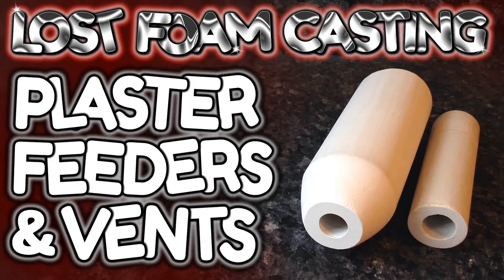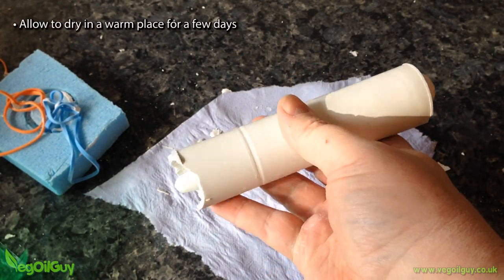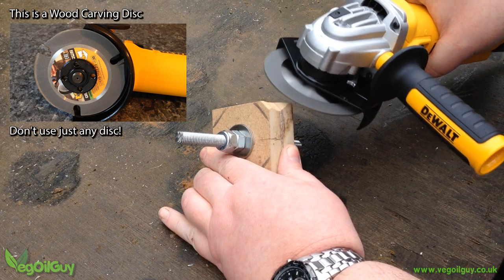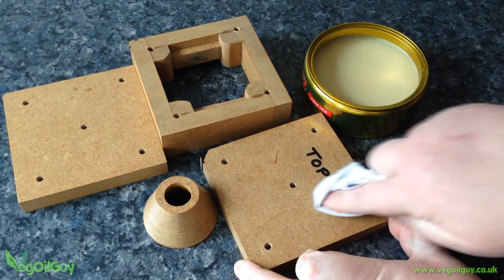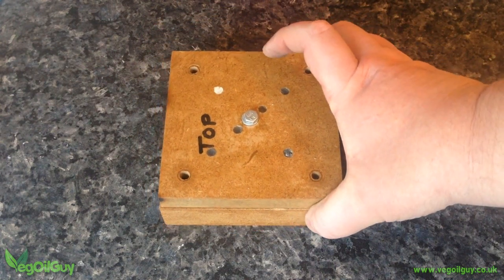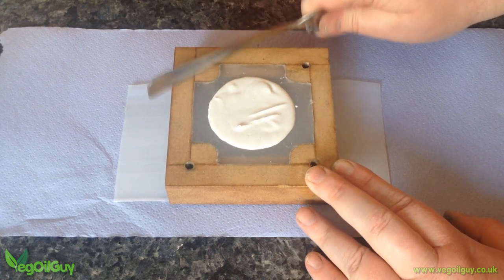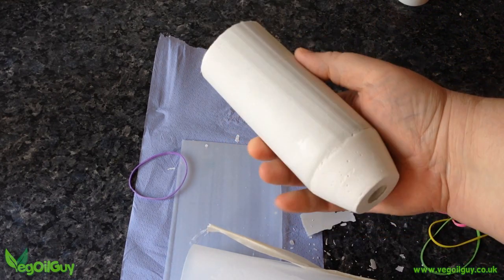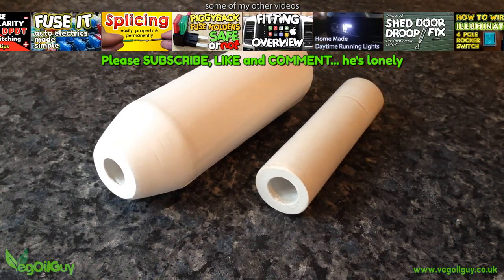Lost Foam Casting: Making Plaster Feeders & Vents - by VOGMAN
A while ago now I shared a Green Sand Lost Foam Casting technique that uses plaster of Paris vents & feeders (risers) to greatly improve upon the process. This has proved very popular so today I’m sharing a few simplified techniques to make these feeders and vents, quickly, easily and cheaply, time and time again. This includes the production and use of a home made silicone mold.
There’s many advantages to using these as I’ve outlined before, but in short they greatly assist lost foam casting by delivering the molten metal accurately, keeping the metal hotter for longer, allowing for better venting of gasses, incorporating a riser effect and improving on safety. That’s a lot of claims, but once you’ve tried these simple additions to home metal casting, you’ll be amazed at the improvements you can make to your finished metalwork.